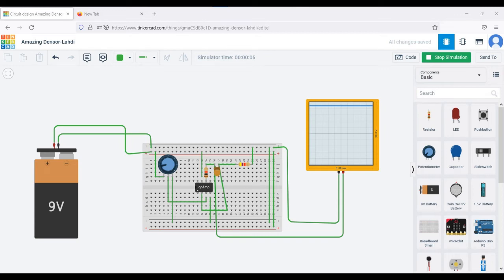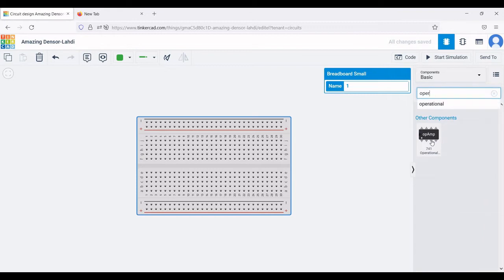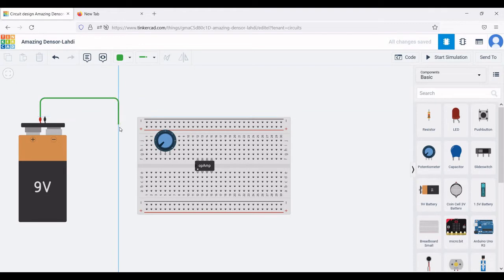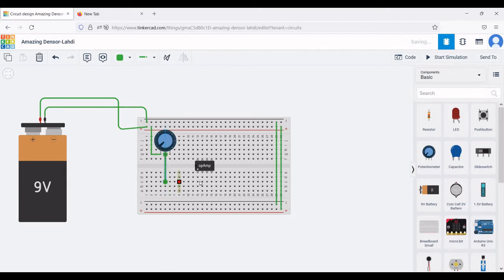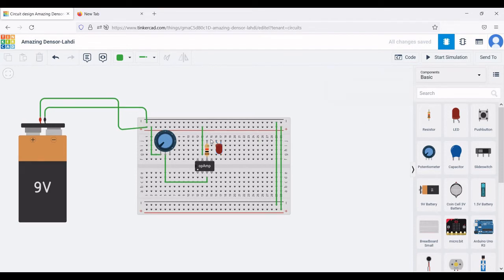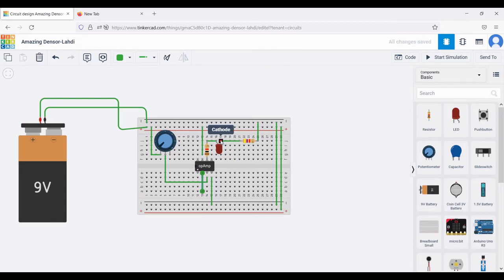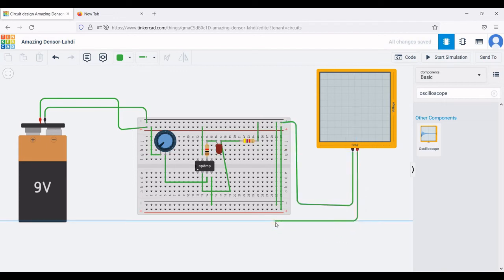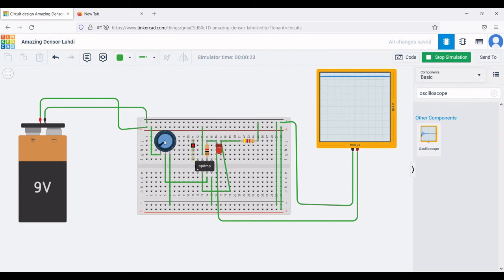Tinkercad tutorial 4: Design and simulation of transconductance amplifier application circuit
In this tutorial we will simulate the transconductance amplifier application circuit a voltage to current converter. This circuit exhibits an input voltage to control the brightness of LED. By varying the R3 resistor alter the Iout and the brightness of LED.